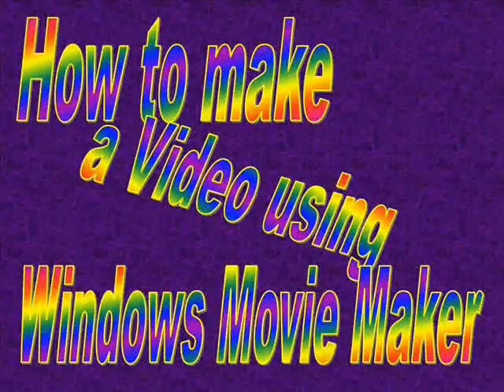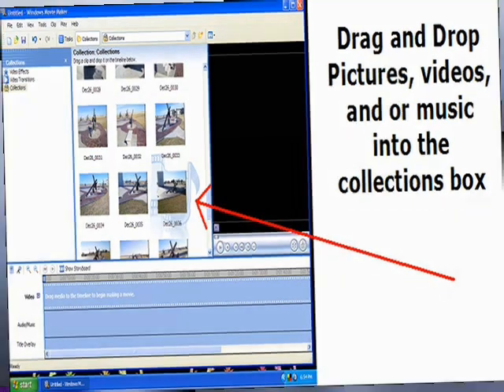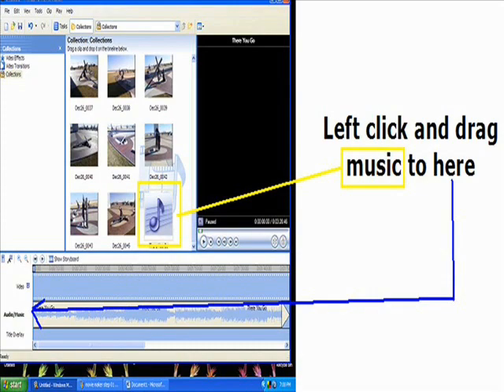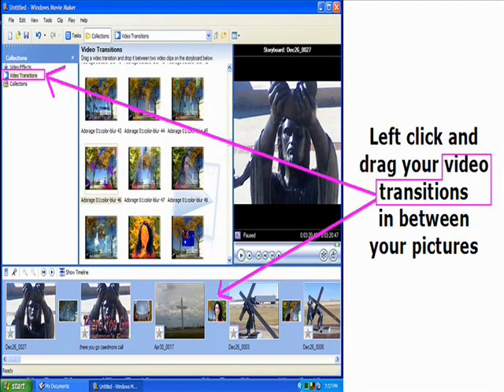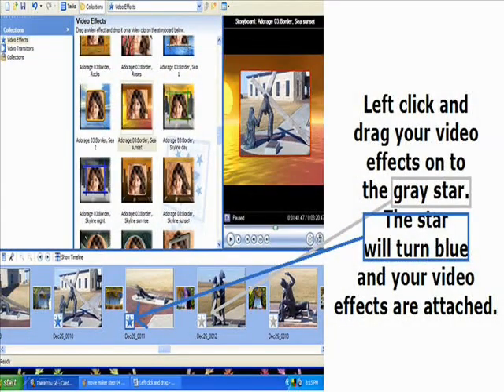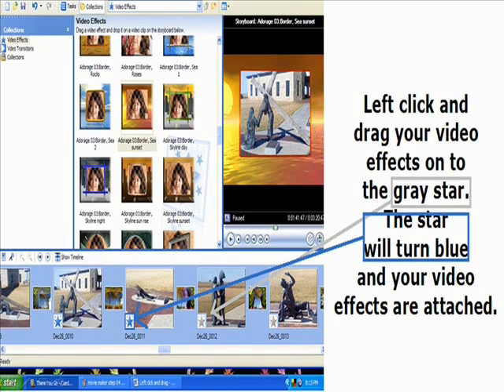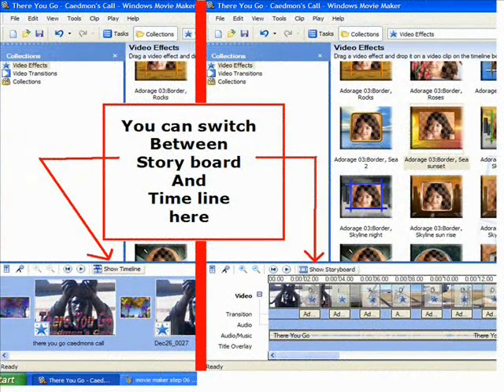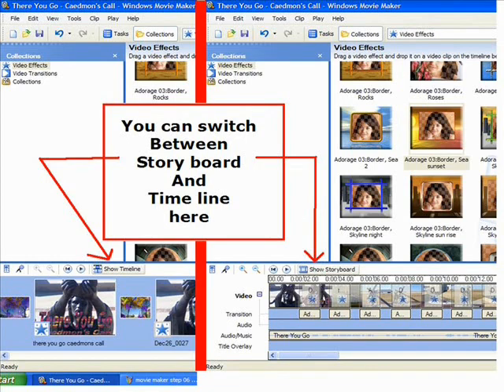1 of 3 parts how to make and post YouTube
1 of 3 parts how to make and post YouTube